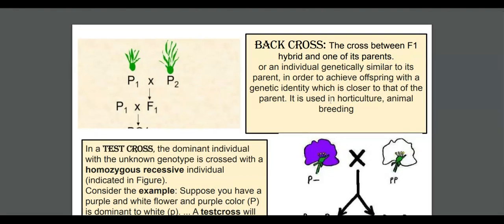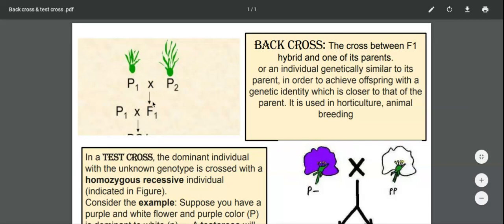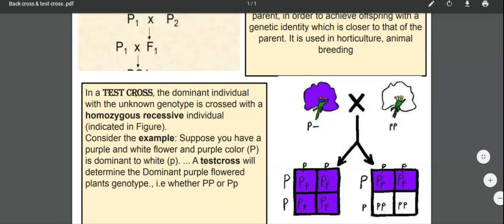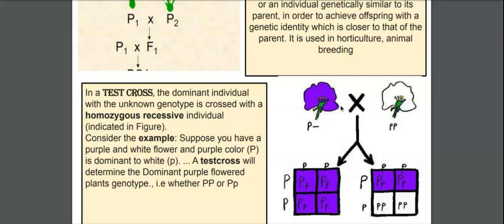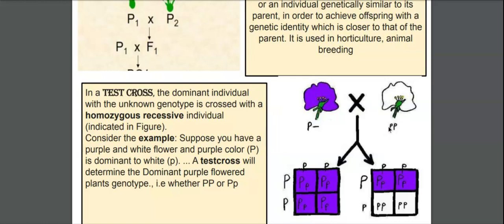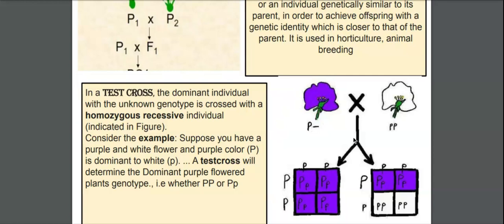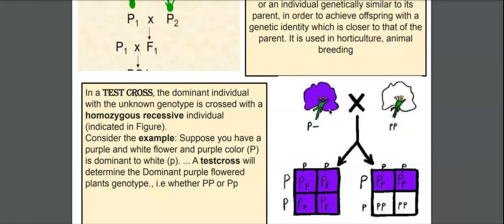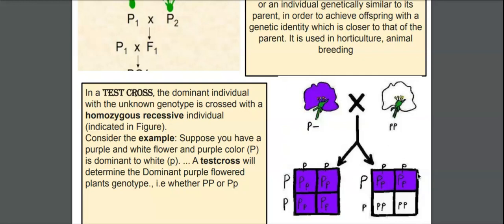Back cross & Test cross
The difference between a back cross and a test cross